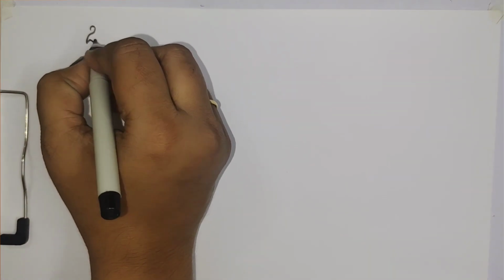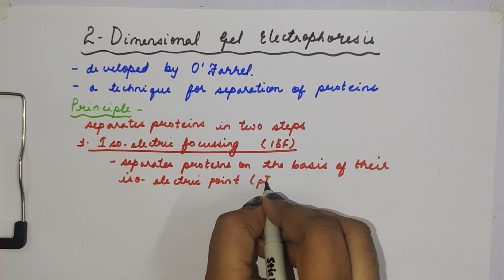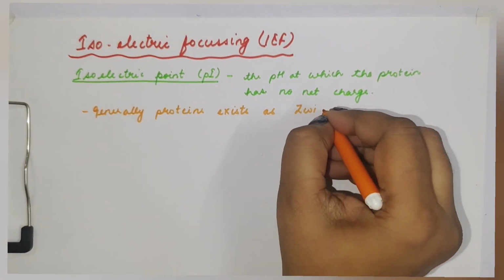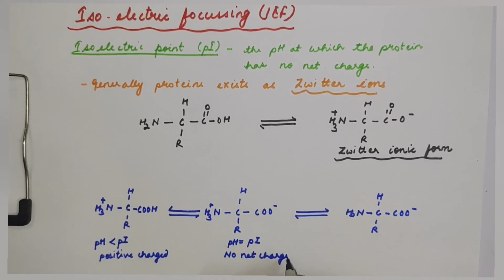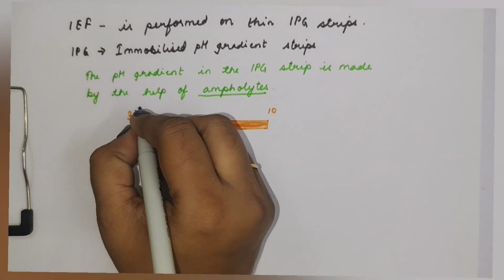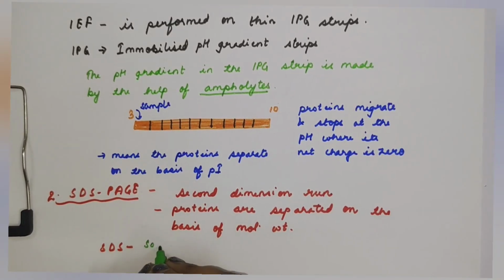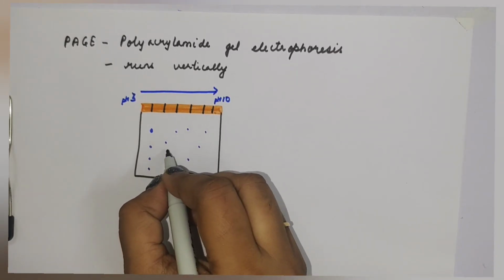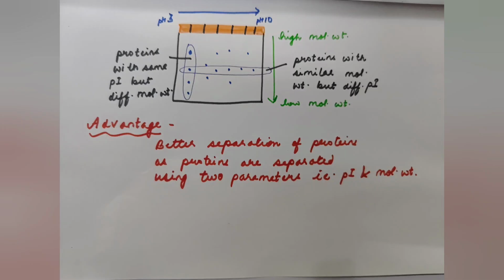2 D Gel Electrophoresis of proteins, class 12th Biotechnology: IEF and SDS PAGE: simple explanation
2 D Gel Electrophoresis of proteins, class 12th Biotechnology: IEF and SDS PAGE